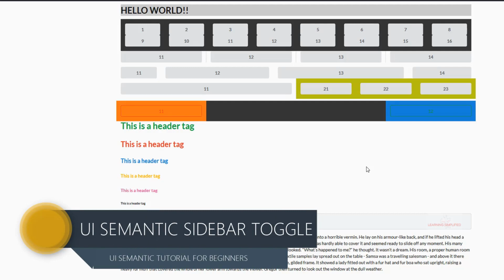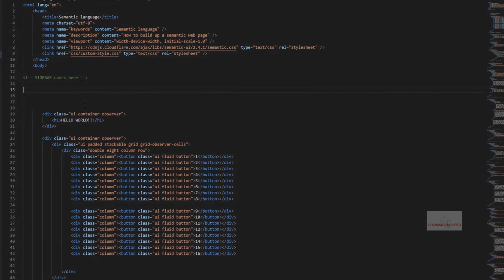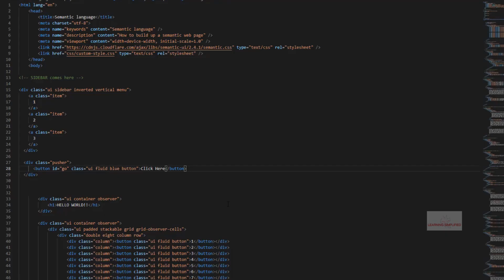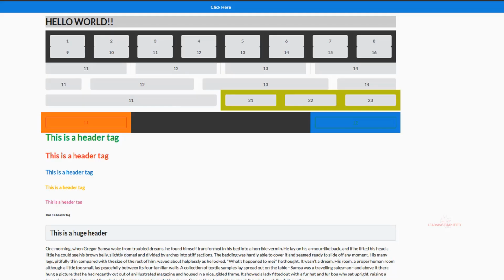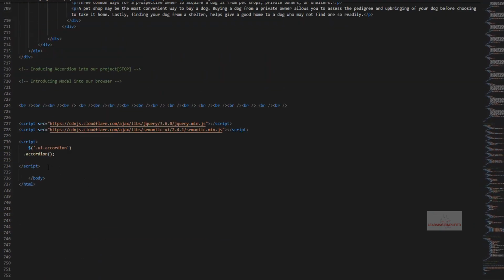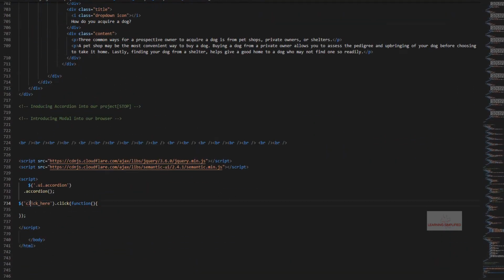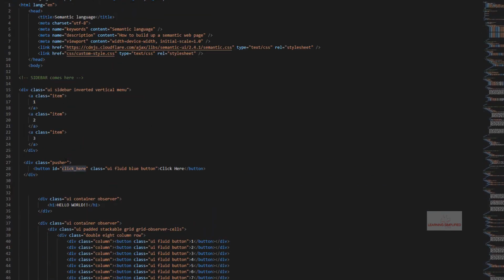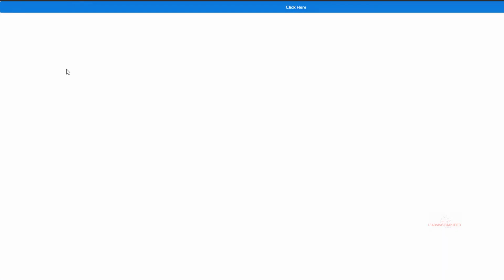Semantic UI Tutorial| Sidebar Toggle in UI Semantic Part1| Framework tutorial for Beginners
How to Sidebar Toggle in UI Semantic in UI Framework- Part1 - a Tutorial for Beginners. In this video, we will learn how to toggle sidebar in our project.

00:00 - Introduction
00:44 - Using HTML markup Language into our Project
02:33 - Introducing the button into our project
02:50 - Initializing the Sidebar toggling in our project

In this part of the tutorial, we have discussed how to use sidebar toggling in UI Semantic in details. In the next part, we will see different type of toggling sidebar and discuss how to use pusher class in details in UI Semantic.